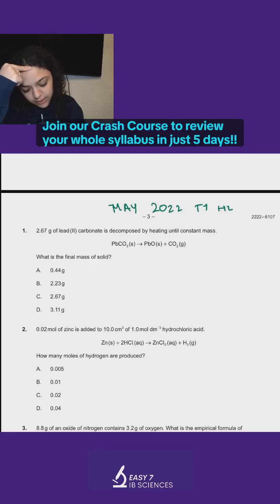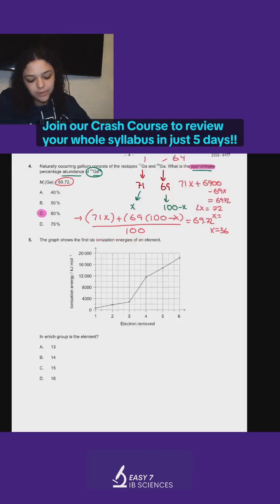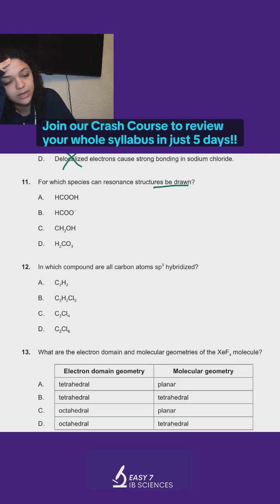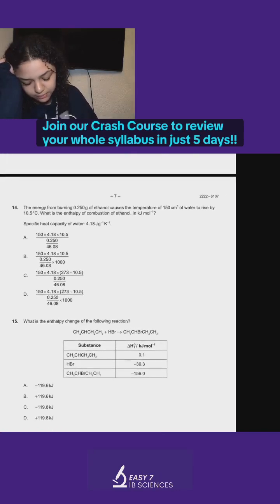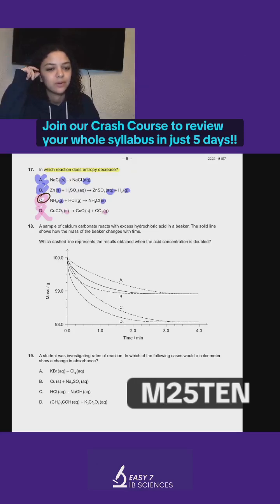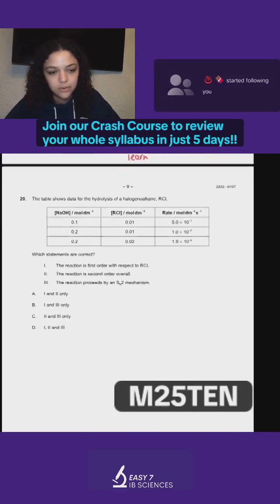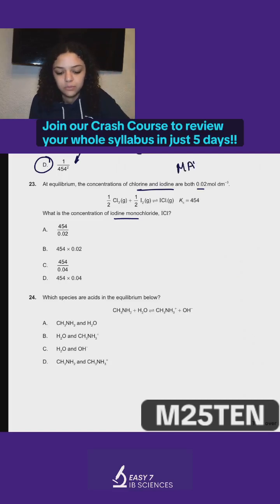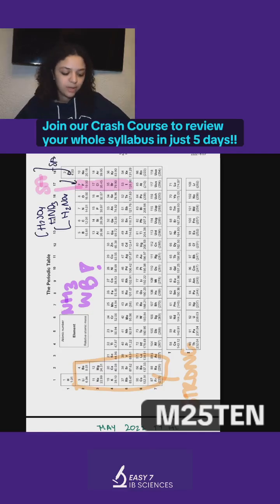MAY 2022 Paper 1 IB CHEM TZ1